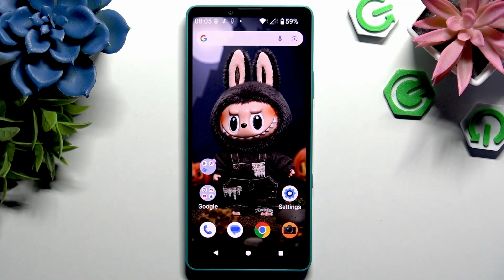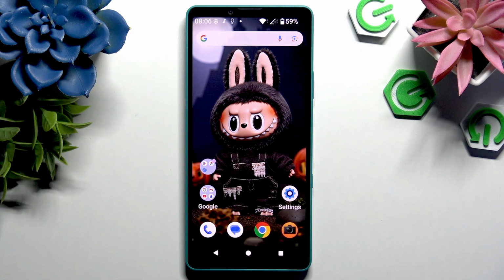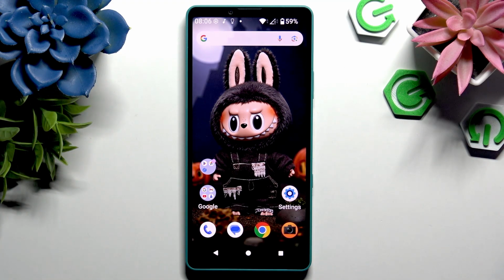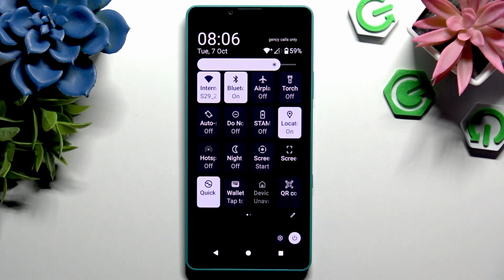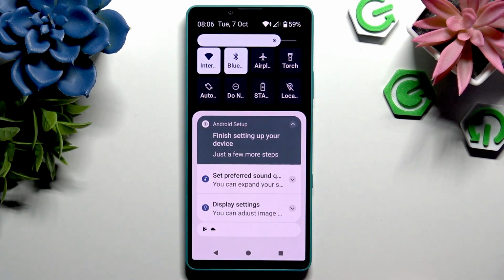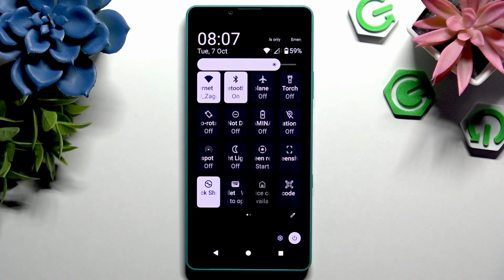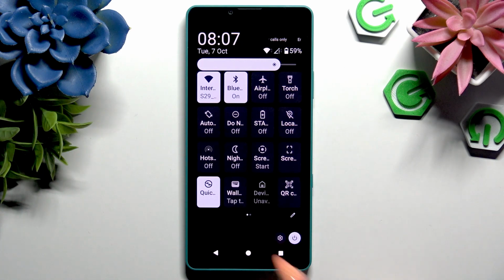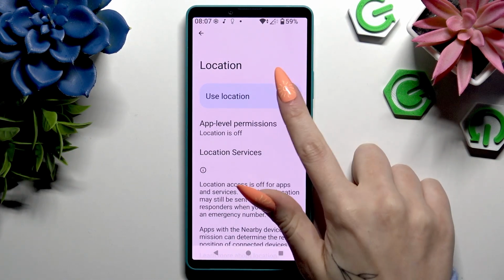SONY Xperia 10 VII – How to Turn On or Off Location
Learn how to quickly turn on or turn off location services on your SONY Xperia 10 VII. In this video, we show you two easy ways to manage your location settings, whether you need to enable location for apps like Google Maps or want to save battery by turning it off. You’ll see how to use the shortcut in the quick settings menu and how to adjust the location setting directly from the main settings. We also share a helpful tip for customizing your shortcuts, so you can access location even faster on your SONY Xperia 10 VII. Follow these simple steps to control your location preferences and keep your device working the way you want.

How to turn on location on SONY Xperia 10 VII?
How to turn off location on SONY Xperia 10 VII?
Where is the location setting on SONY Xperia 10 VII?

0:00 Introduction
0:10 Quick way to turn location on or off
0:32 Customizing the location shortcut
1:06 Managing location from device settings
1:52 Outro